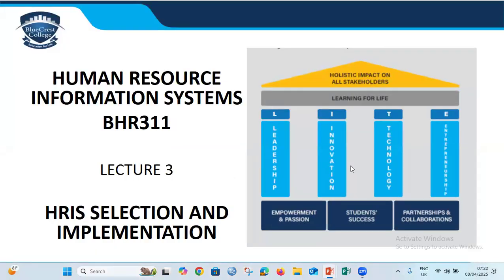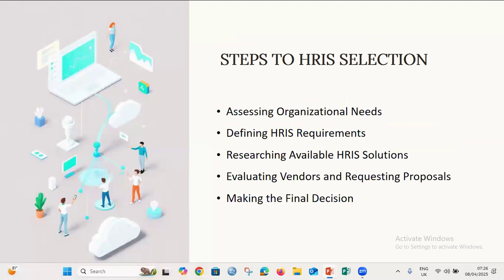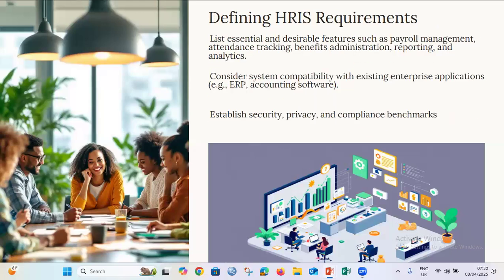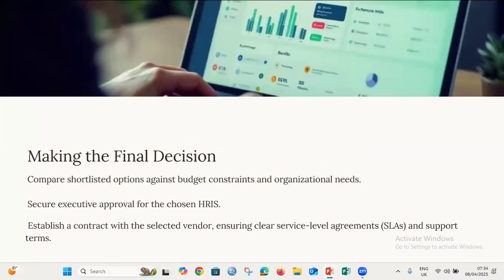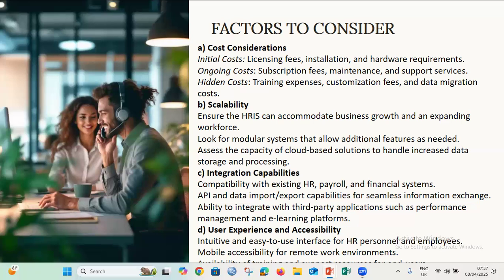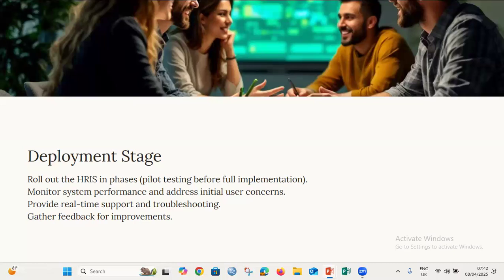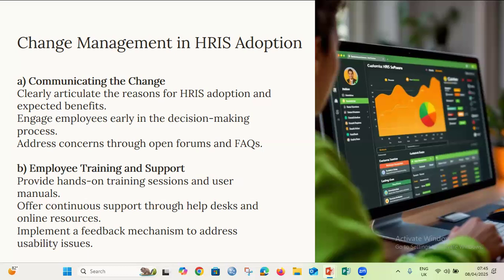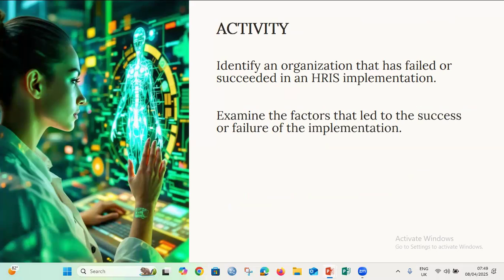3. HRIS SELECTION AND IMPLEMENTATION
Selecting an HRIS for an Organization
Factors to Consider
HRIS Implementation
Change Management in HRIS Adoption